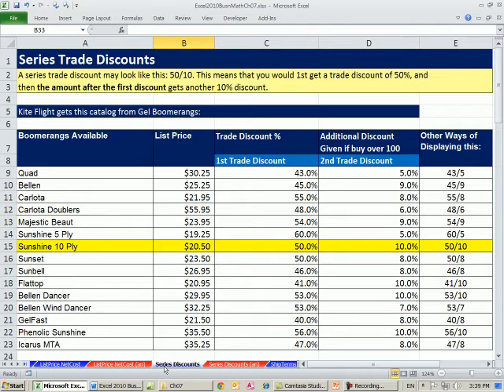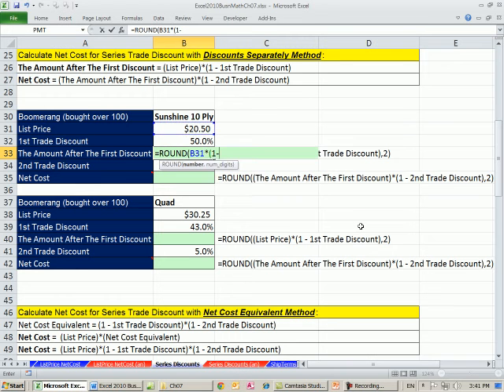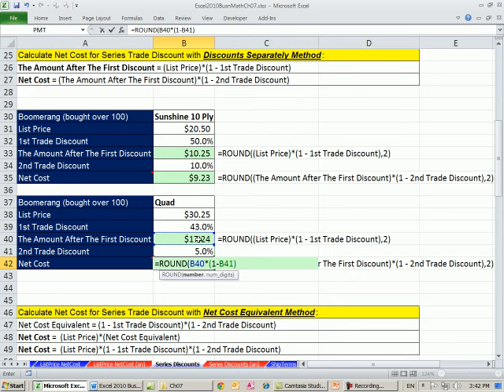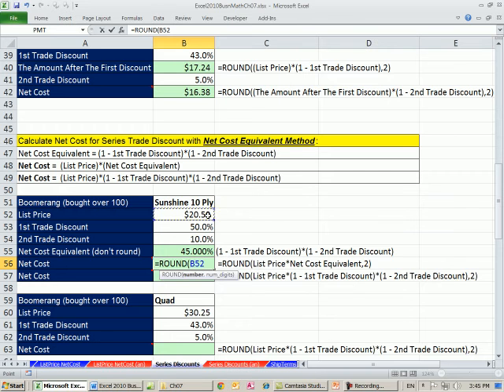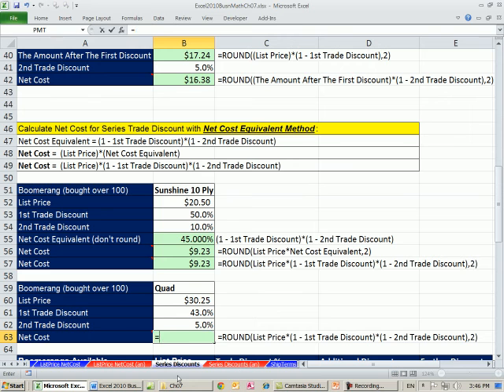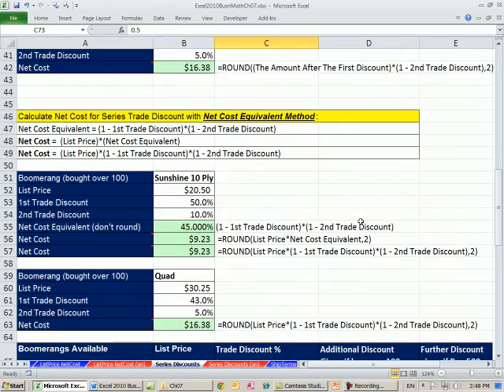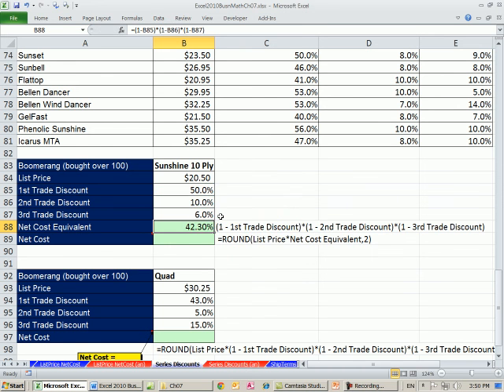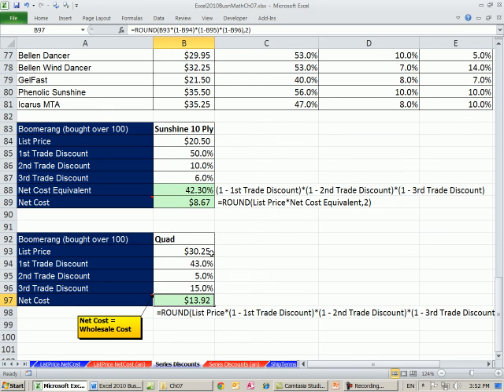Excel 2010 Business Math 58 Calculating Series Trade Discounts, Net Cost Equivalent, Net Cost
In this video learn how to calculate:
1. Calculating Series Trade Discounts
2. ROUND function
3. Complement of Trade Discount for Series Discounts
4. Net Cost = Wholesale Cost = Retail Price * Net Cost Equivalent